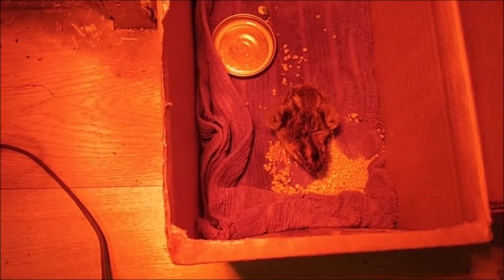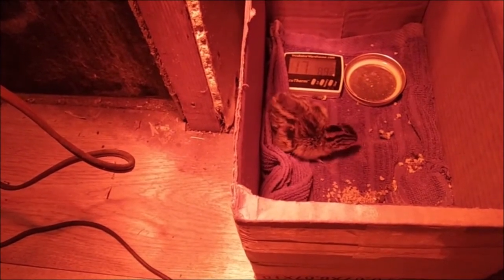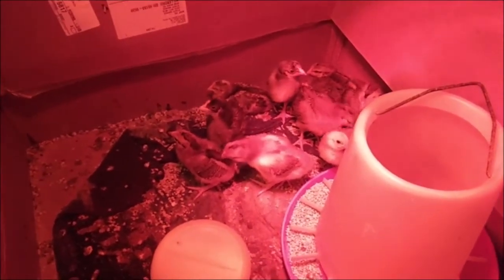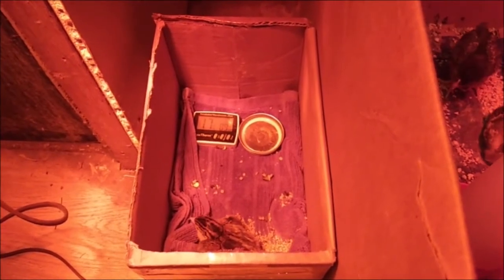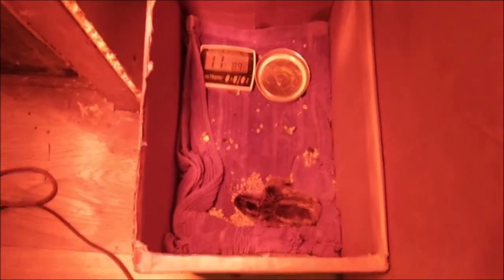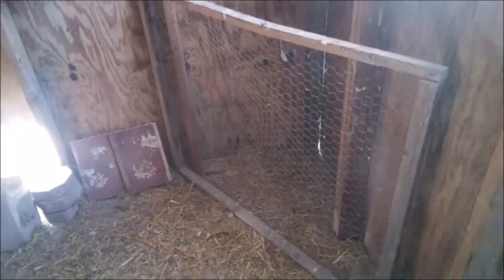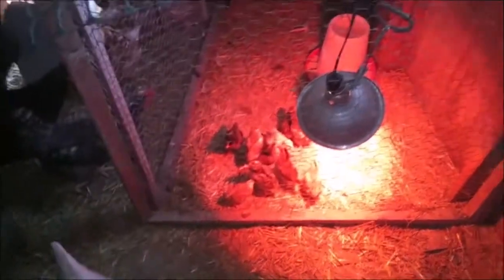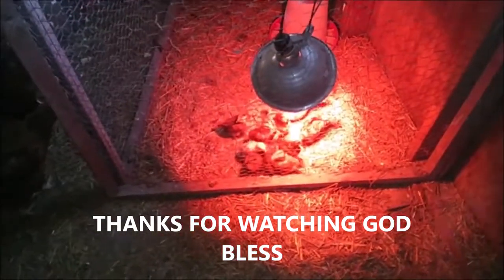FACELESS HOMESTEADER SEASON 2021 EPISODE # 33 GUINEA SURVIVES SPLAYED LEGS CHICKS MEET PARENTS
HOMESTEAD LIVING FARMING COMPOSTING CHICKEN RAISING GARDENS GREENHOUSE BUILDING MANURE BEEKEEPING HIVE BUILDING RAISED BEDS GARDENING HERBS BLOG FIND JESUS NO TILL GARDENING INCUBATOR HATCHING CHICKS CUTTINGS GUINEAS WHEAT FODDER MAPLE SYRUP TREE TAPPING SEED PLANTING SWEET POTATOES PLANTING CARROTS HATCHING CHICKS SPLAYED LEGS CHICKS TRANSPLANTING